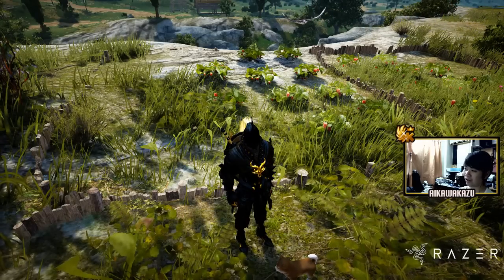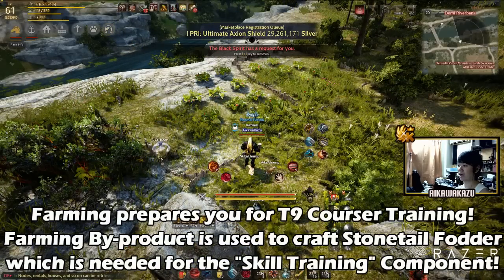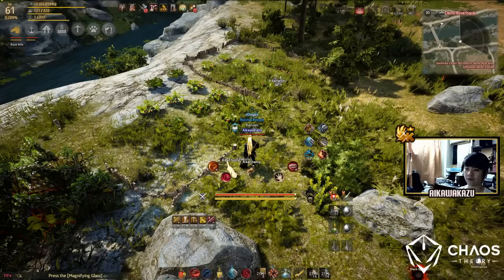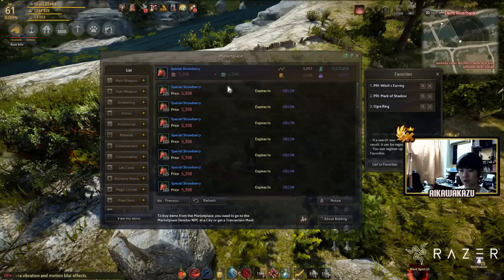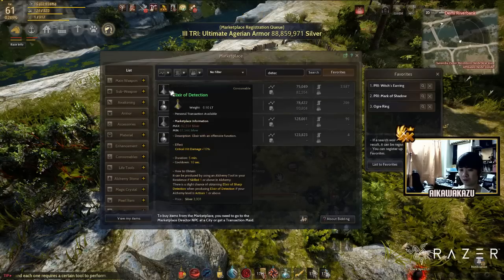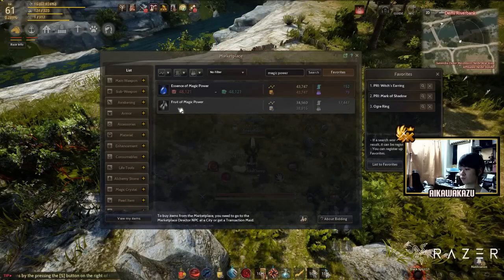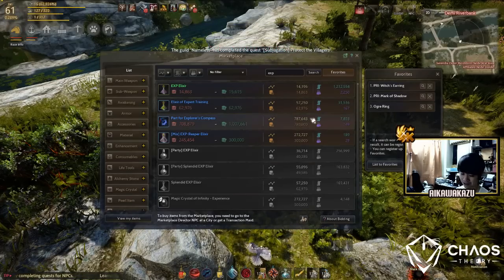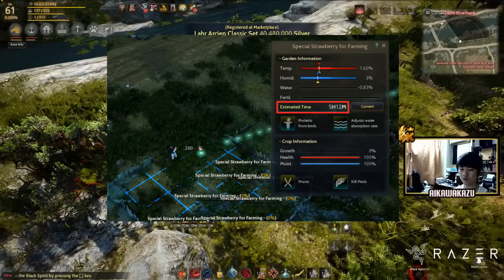100 Contribution Points Farming Experience Sharing - Black Desert Online SEA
Recently started using 100CP for farming! Sharing my experience with it so far for those interested!

My Objectives for 100CP Farming: 01:40
Suggestions for What to Grow: 05:20
Where I grow my crops: 12:25
Expected Yield: 14:40
On Using Workers: 16:45
Ctrl Mouse Trick: 18:50
How Yield can be affected sometimes: 20:59
Expected Hard/Sharp Rate: 22:25

Cheers,
AikawaKazu
TEGaming